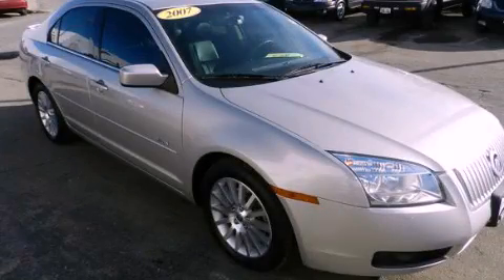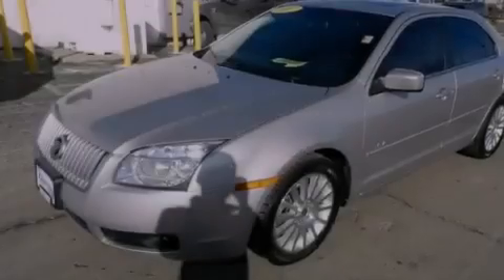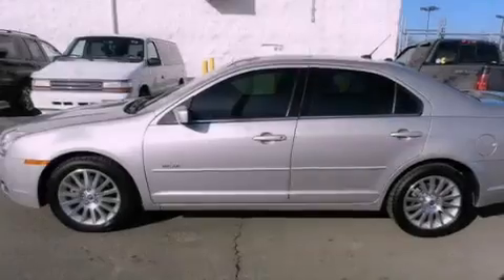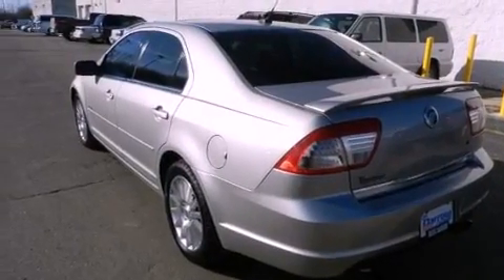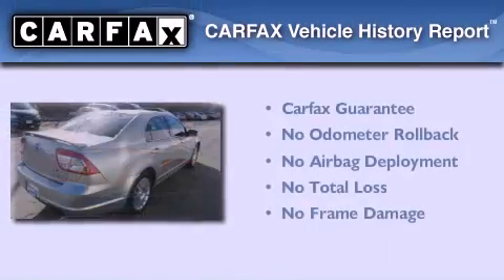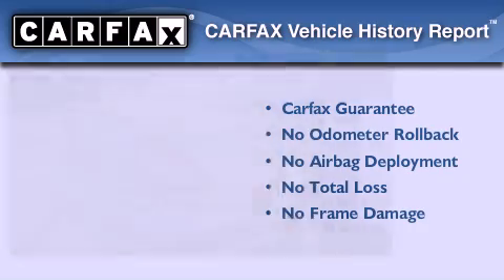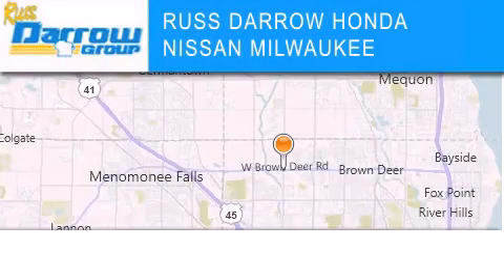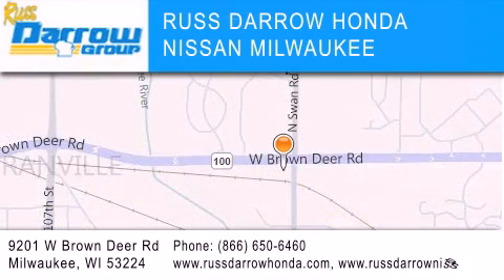Preowned 2007 Mercury Milan Milwaukee WI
Year : 2007
 Make : Mercury
 Model : Milan
 Engine : 3
 Trans . : 6-Speed Automatic
 Exterior : Satellite Silver Clearcoat Metallic
 Miles : 85,738
 Interior : Camel/Camel
 Stock : N12291A

 9201 W. Brown Deer Rd.